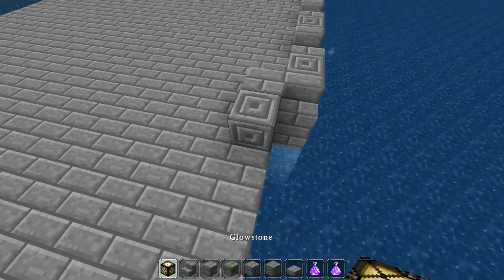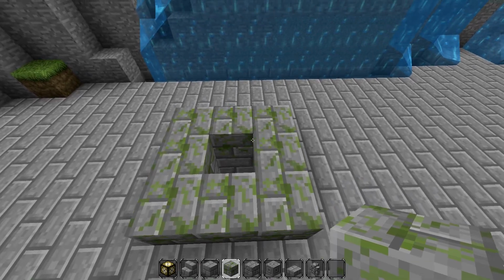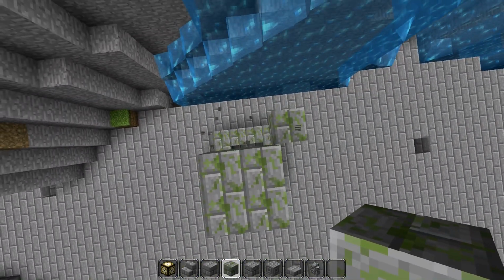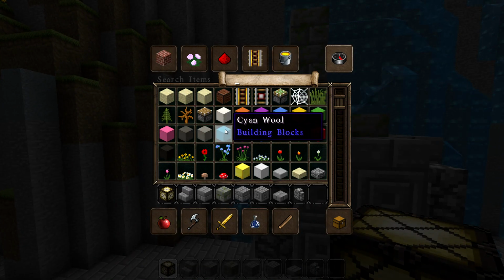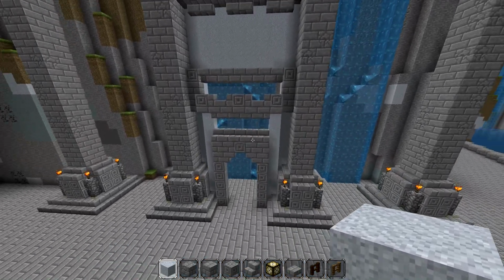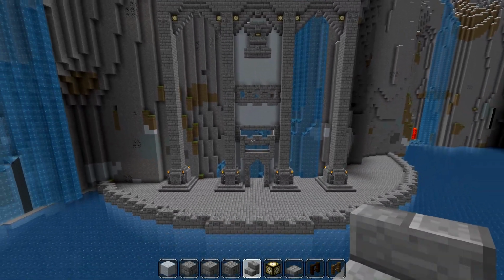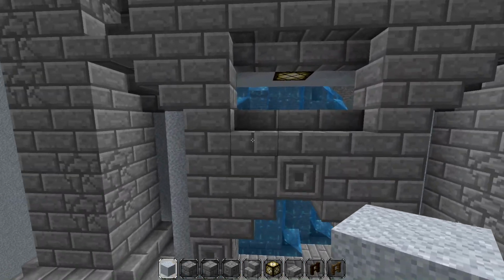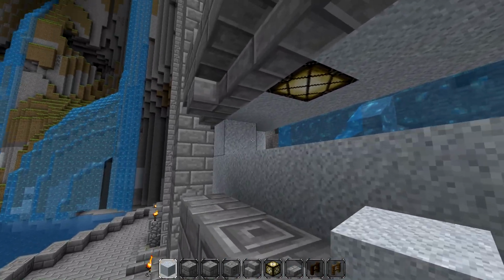Minecraft Hobbit Dwarf Castle Pt. 1 - 4th World #17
It's time to begin the next epic build on my Minecraft Creative 4th World map.  We'll take inspiration from the giant Dwarf Castle from the Hobbit.  Enjoy!